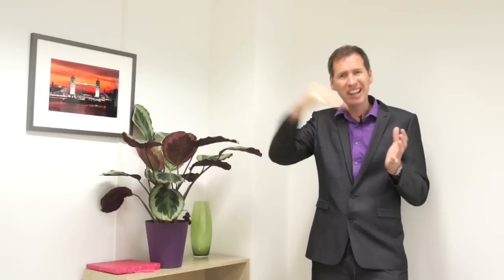What is the Lightning Process?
- The Lightning Process' designer Phil parker explains how the Lightning Process works. He covers the mind-brain-body connection, how physical illness can be influenced by how we use our brain and how the Lightning Process provides valuable tools to do this.